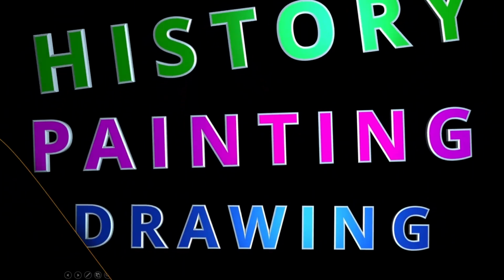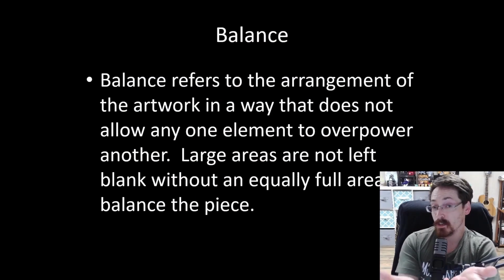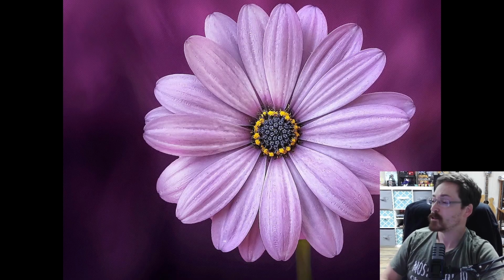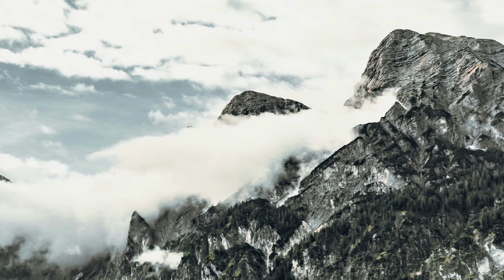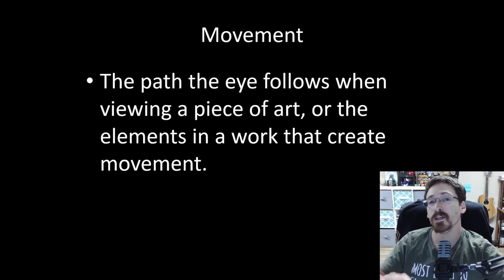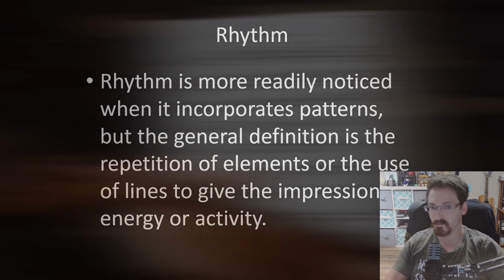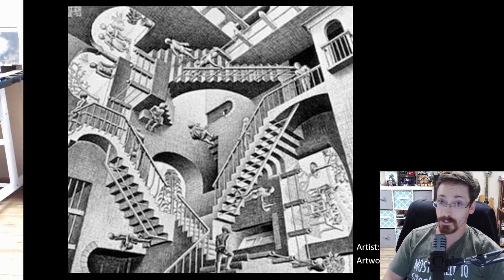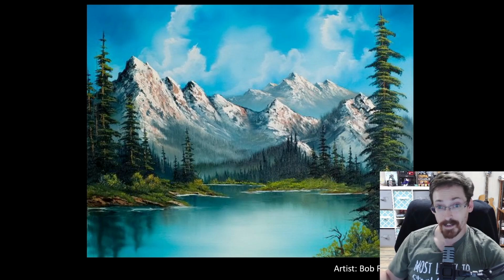Complete Course on The Principles of Design - Lessons, examples and more!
This is a compete lesson unit on the Principles of Design.

Asymmetrical Balance - 00:00
Symmetrical Balance - 02:47
Radial Balance - 05:16
Contrast - 07:12
Emphasis - 10:00
Movement - 12:54
Rhythm - 15:28
Pattern - 17:42
Unity - 19:52